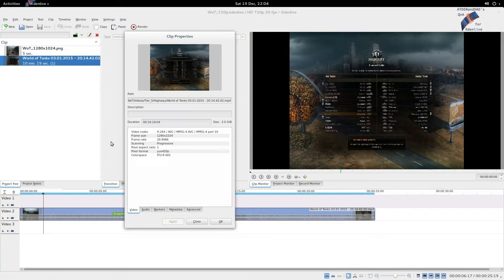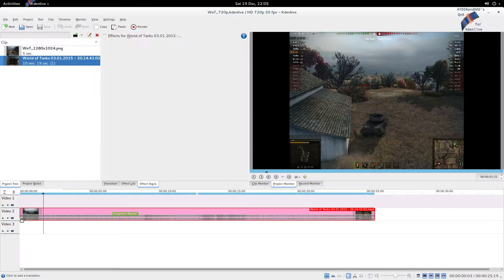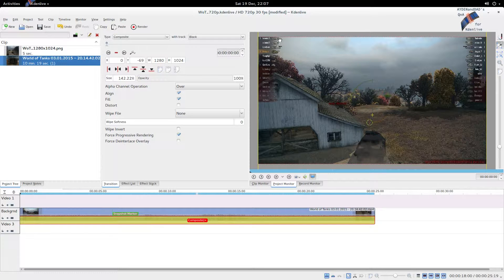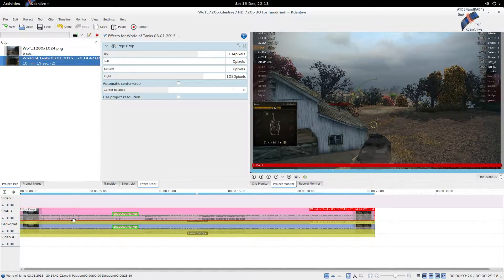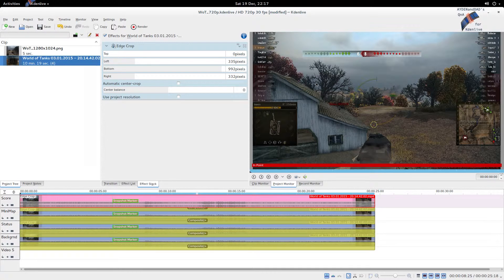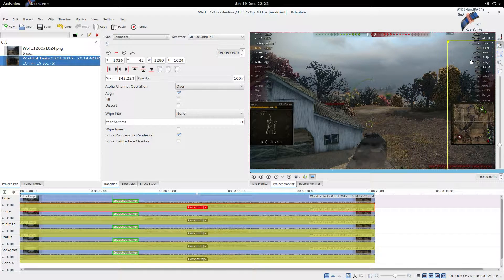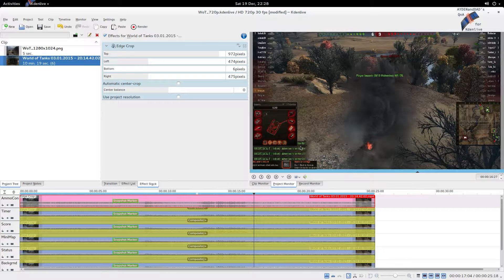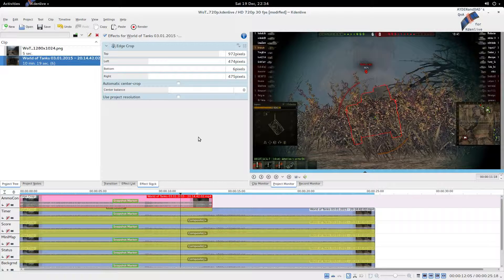Kdenlive QnA #21, part2 - Converting 5:4 videos to 16:9 aspect ratio.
Ayden asks how Dad converted our World of Tanks videos from a 5:4 (1280 x 1024) aspect ratio to Youtube's 16:9 (720p and 1080p) aspect ratio.

In this 2nd part of the video, Dad explains his Frankenstein method (using the Edge Crop Effect) to reduce the frame height from 1024 to 720 pixels so this 1280x1024 frame can fit in a 720p frame.  This method drops 304 pixels of every frame, but retains the proportion, and sharpness of the remaining pixels - no distortion in either the X or Y axis.

AYDENandDAD.